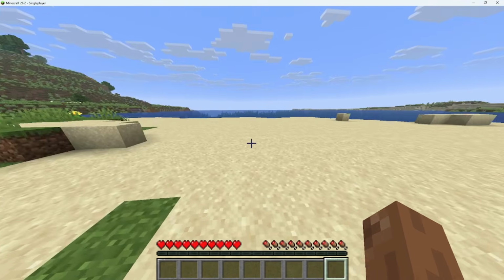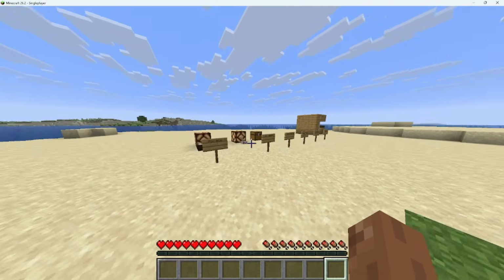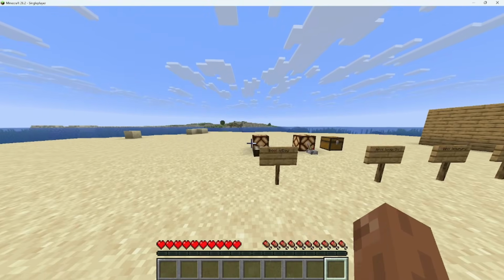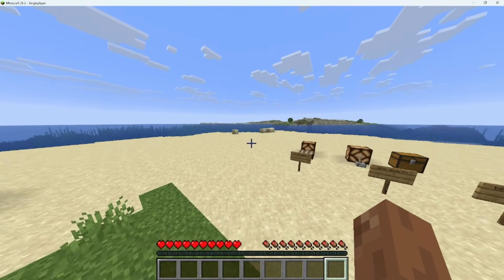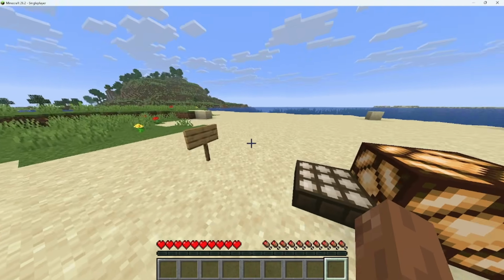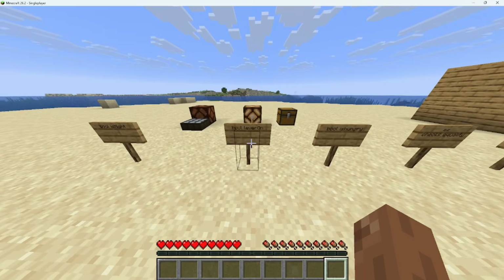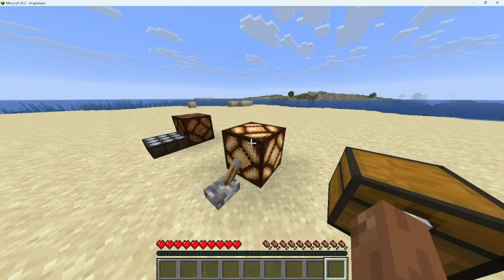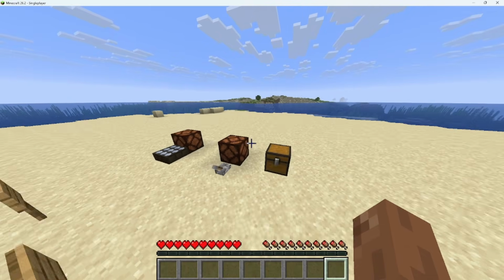Deep Dive Boolean Expressions